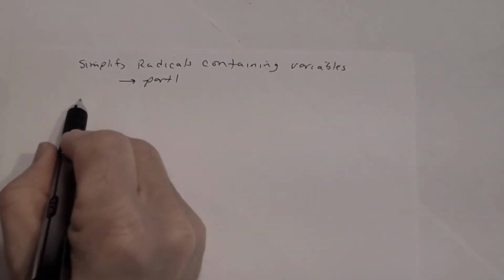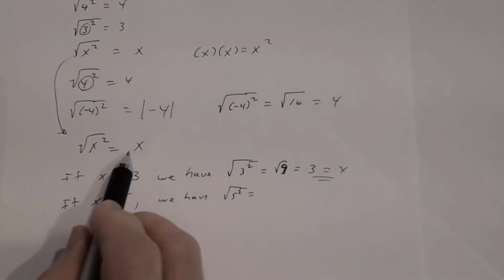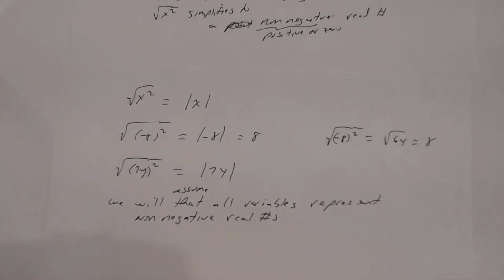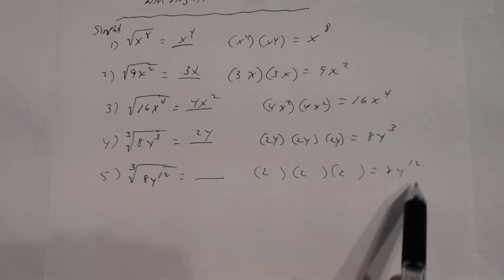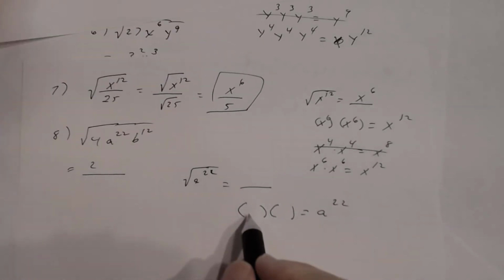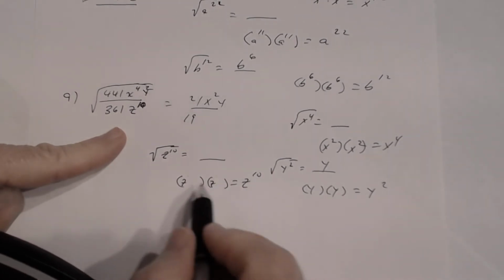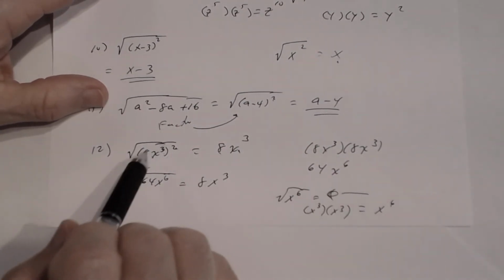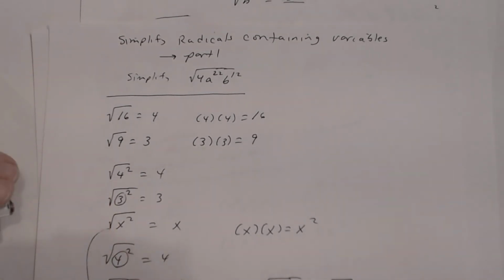Simplify Radical Expressions Part 1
This lesson focuses on simplifying radical expressions containing varaibles.